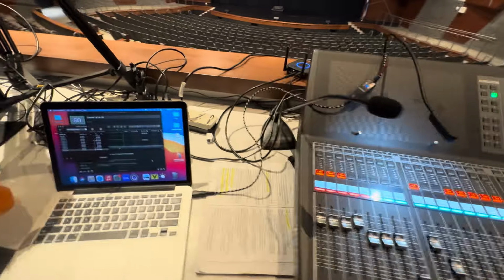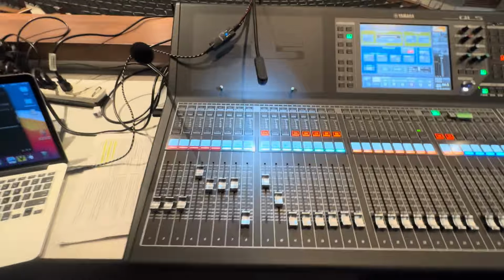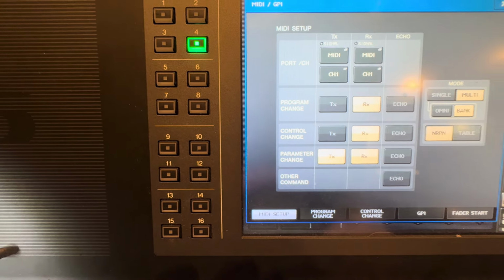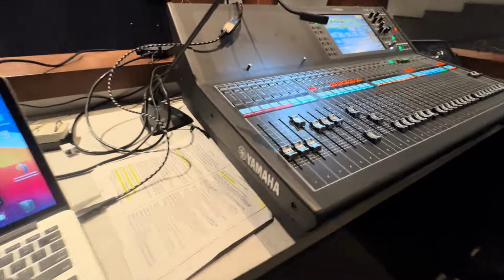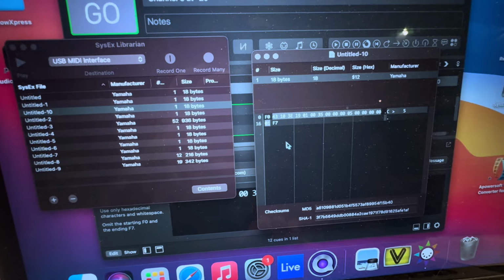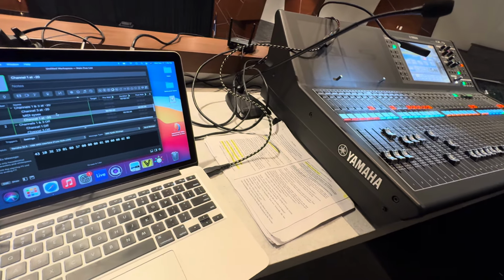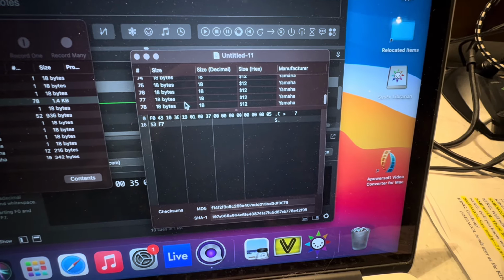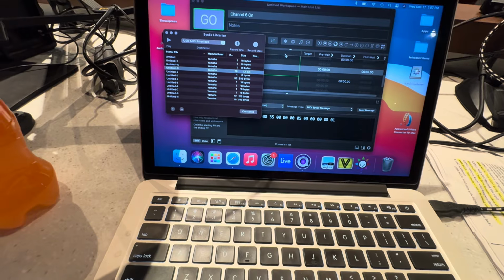How to use QLab 5 to send SysEx MIDI commands to Yamaha QL5 sound console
In this video I’ll show you how to initially set up the system to capture numerical SysEx codes to be sent over MIDI to the Yamaha QL5 sound console. These codes then get plugged into a MIDI Command in QLab that then gets added to a group cue. Doing this method allows us to not have to create as many scenes on the sound console for simple things like turning mics on and off and raising/lowering channel volume.